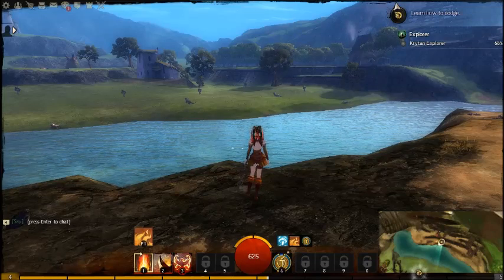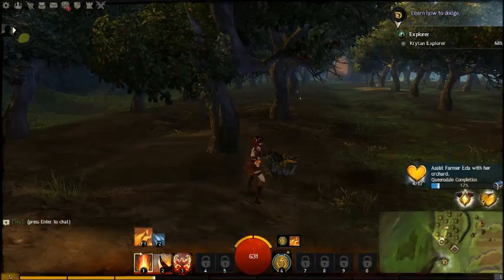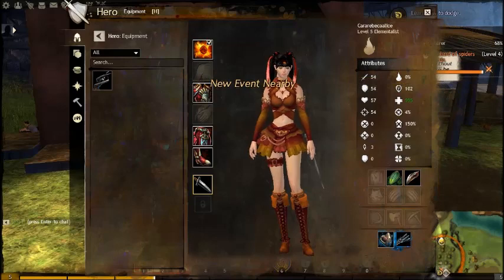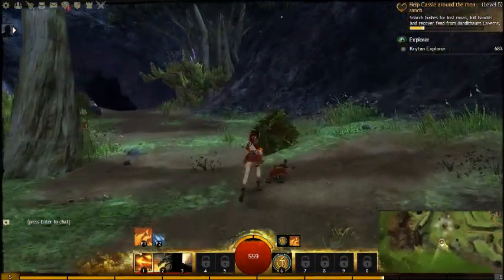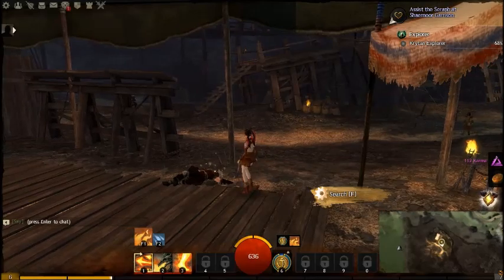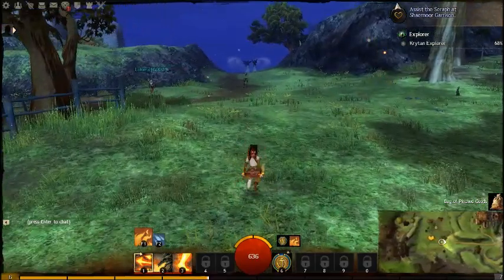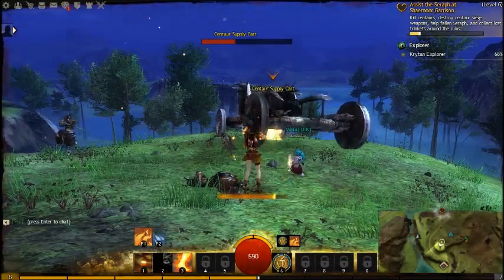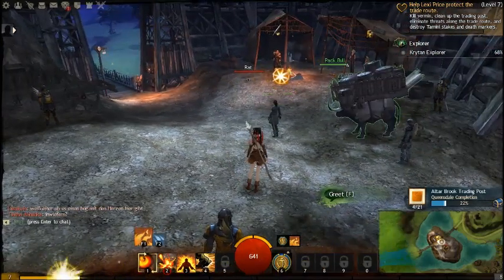GW2 episode 3